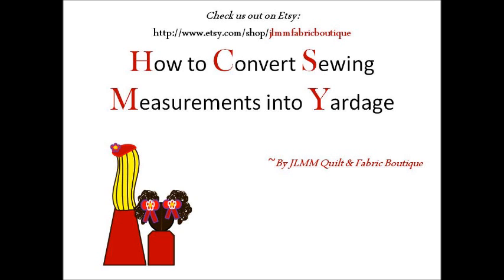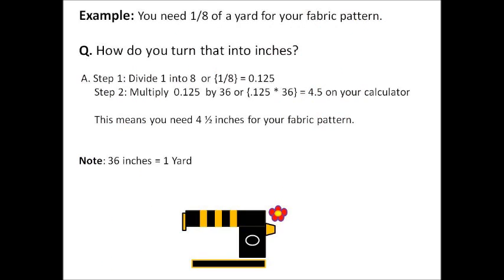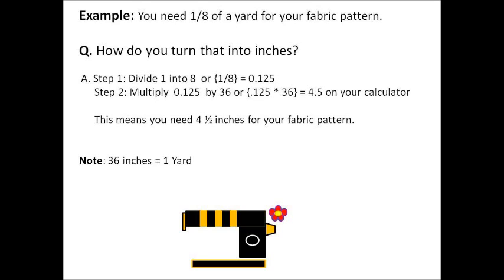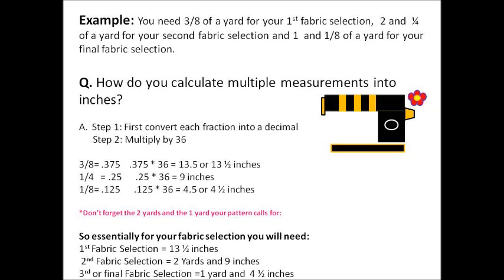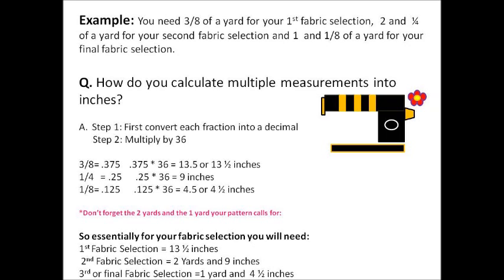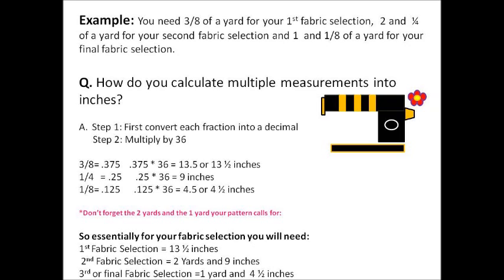How to convert sewing measurements into inches!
to enter into our fabric give away!
to download our PDF Doc on Sewing Measurement Conversions with a BONUS Pocket size mini chart!

I get asked this question a lot because most of us who do sew use a measuring tape or some sort of measuring ruler and the measuring tools are in inches not typical sewing measurements such as ¼ of a yard. So hopefully this will help simplify sewing measurement conversion for you and make your sewing project a little less intimidating.